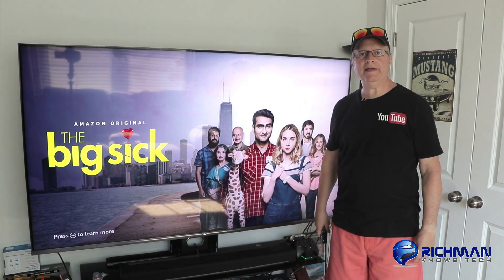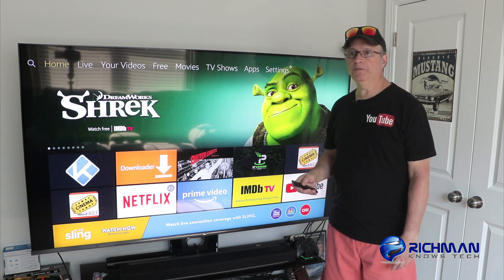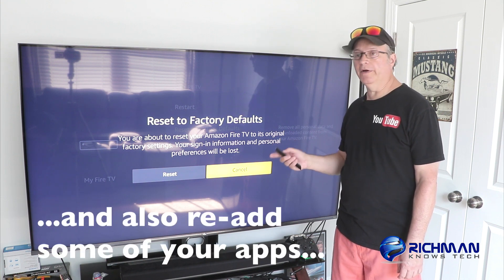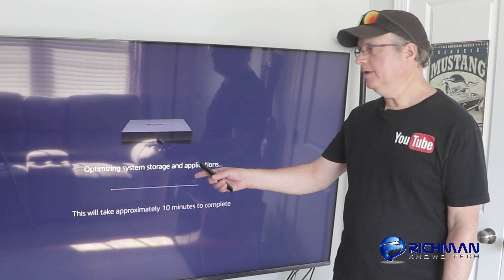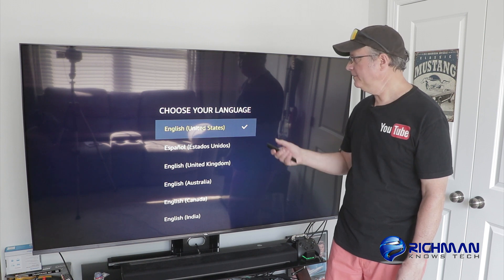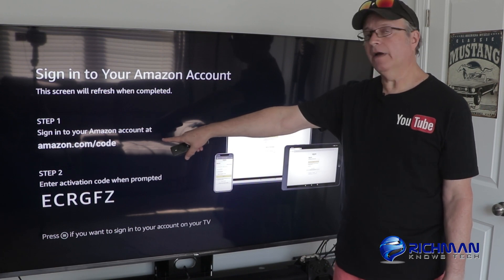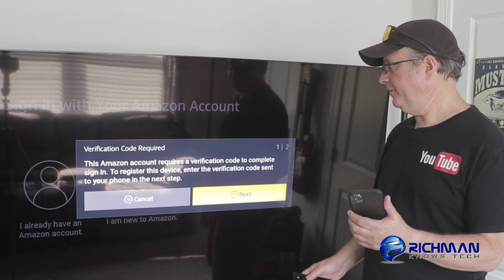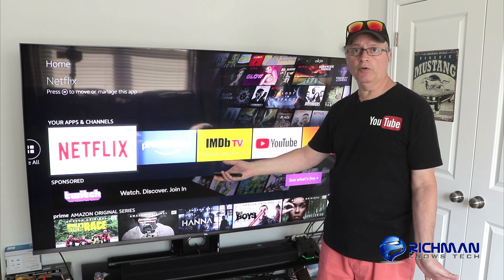FIRESTICK SETTINGS YOU NEED TO CHANGE TO SPEED UP YOUR FIRESTICK!!!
Caution: Doing this technique will COMPLETELY WIPE your Firestick of any KODI builds, apps, or apks that you have added and restore your firestick to like-new condition.

🔐 Lock down your internet connections with a VPN. This will secure your internet traffic from prying eyes including your ISP who, without a VPN, can see ALL of your internet activity including what websites you use and where you stream your content from.
*** DON’T RISK IT - PROTECT YOURSELF NOW ***

▶︎ Richman’s Favorite Affordable Streaming Device:
▶︎ Richman's Recommended Assorted 4K Streaming Devices:

I am not responsible for any content streamed to your device and I DO NOT condone piracy of ANY kind, so you must satisfy yourself that either you or the sites accessed for streaming have the copyright agreements in place and are entitled to access this content. I am only reporting sites that provide information that is freely available anywhere. I do not host or upload any video, films, media files, live streams, servers (Avi, MOV, Flv, MPEG, DivX, DVD rip, mp3, mp4, torrent, iPod, PSP). I am not responsible for the accuracy, compliance, copyright, legality, decency, or any other aspect of the content streamed from your device. It is your responsibility to ensure that you comply with all your regional legalities and personal access rights regarding any streams to be found on the web. If you have any legal issues please contact the appropriate media file owners or host sites. I have no control over the links on any site that I provide a link to. If you see any form of infringements, please contact appropriate media file owners or host sites immediately.